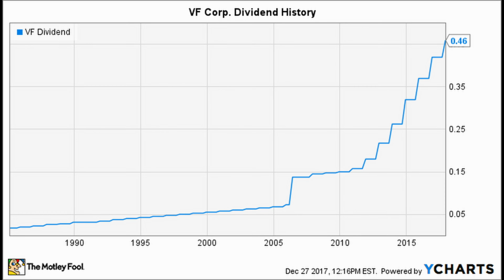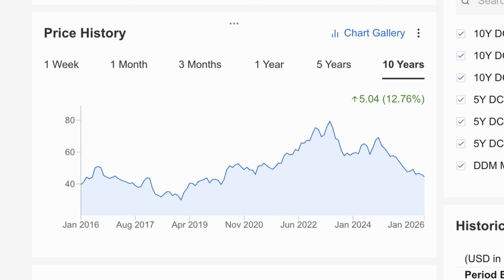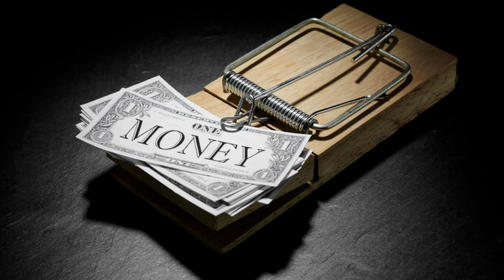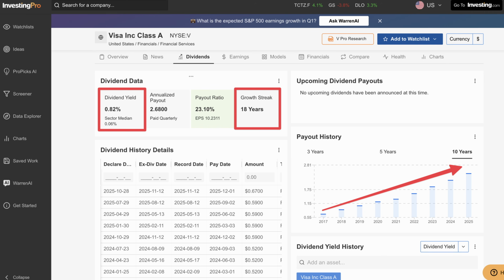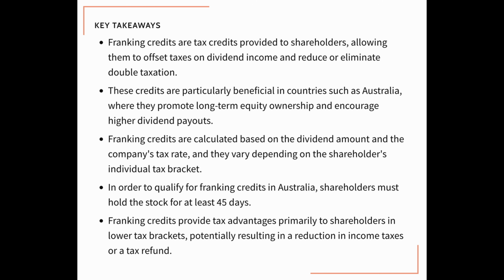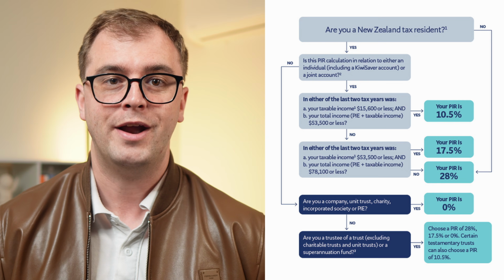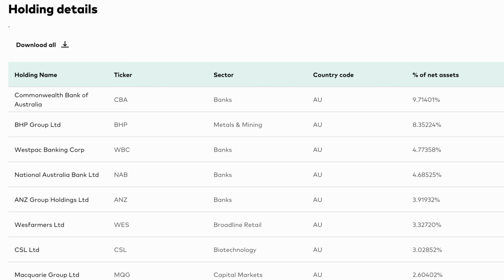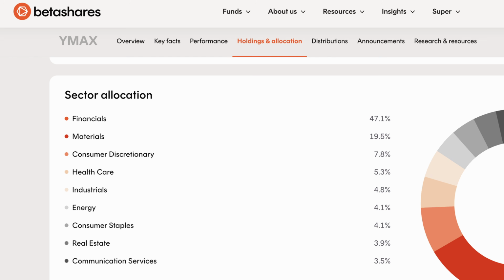The 6 Biggest Dividend Mistakes Investors Make! (Aussie & Kiwi)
Dividends feel amazing. Every few months, money hits your account and it feels like your investing is doing "great". But for many Kiwi and Aussie investors, dividend investing goes quietly wrong. In this video I break down 6 common dividend investing mistakes I see all the time. These mistakes can seriously hurt your long-term returns if you're not careful. I'll explain why they matter, how real examples from here and abroad, and most importantly, how to avoid falling into these traps yourself.

We’ll cover:
➡️ Why high dividend yields can be dangerous
➡️ How “safe” dividend histories can be misleading
➡️ The hidden impact of tax on dividend returns
➡️ Why dividend growth matters more than many realise
➡️ ETF complacency and hidden concentration risks
➡️ When focusing on dividends too early can cost you long-term growth

This video is specifically tailored for Australian and New Zealand investors, with local examples, tax rules, and market context.

✅ Navexa: Get 20% FREE or code BRENT20

I include these links as they often provide a benefit to my viewers. I might receive a commission from these companies, or other third parties, in the case a purchase is made either using a link or signing up for a service via a code. This helps me create high-quality content and I thank you for your support.